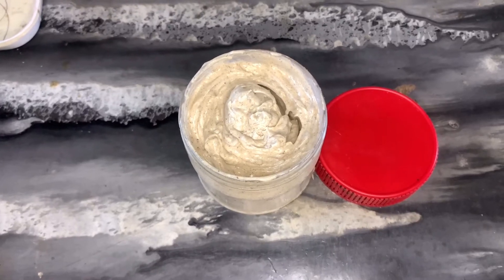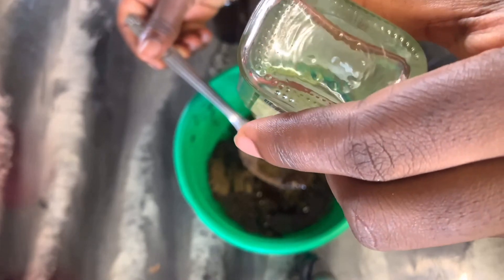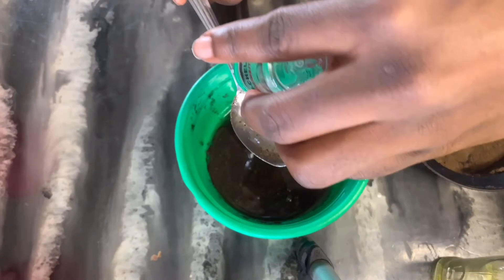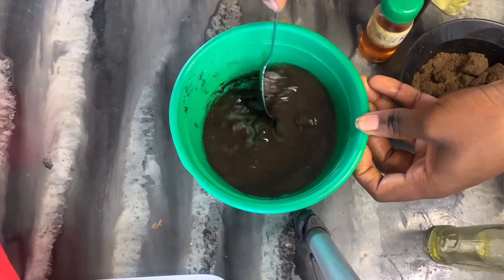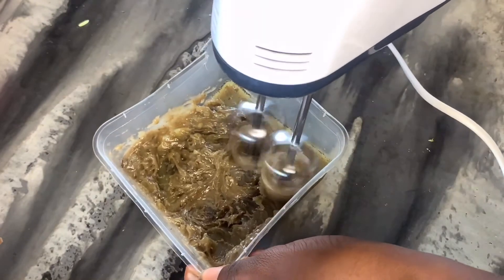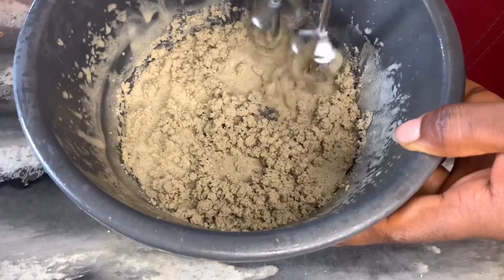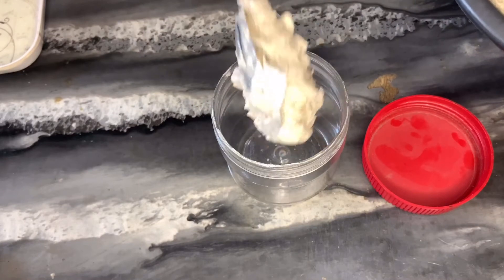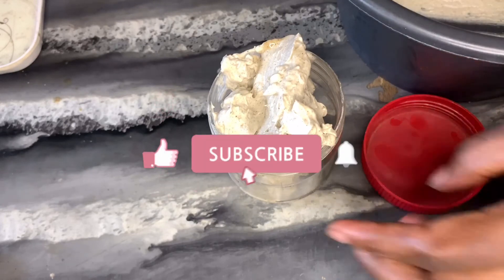Shocking results! Use twice a week! Do not wash it out and you hair will start growing properly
Hello queens
Welcome to another interesting video where I will be sharing my hair butter recipe for hair growth.
Ingredients
Water
Shea butter
Cocoa butter
Coconut oil
Olive oil
Chebe powder

For best results, use this hair butter at least once a week for 3 months. After that time analyze your results and how well your hair responds.

These hair growth formulas are basically my hair care regimens filmed and shared for public consumption,so if you like how I grow my hair then start now with yours to help you grow a healthy hair 😊

T for Thanks

Thanks 😘

Goal for the month
Please help me reach my goal

📌For best results use twice weekly and also wash your hair weekly 📌